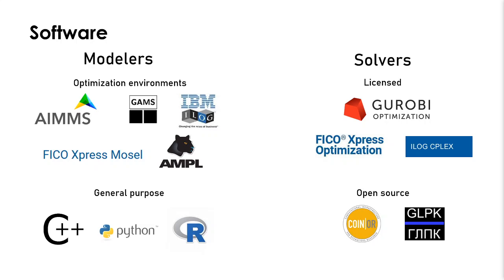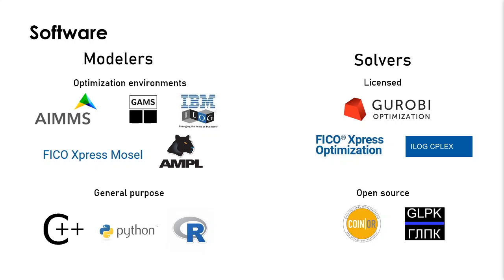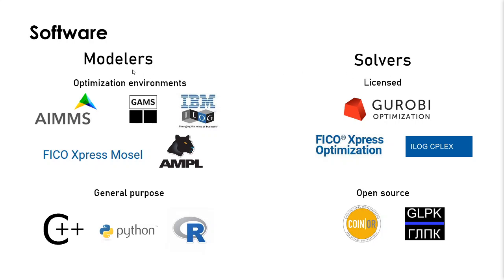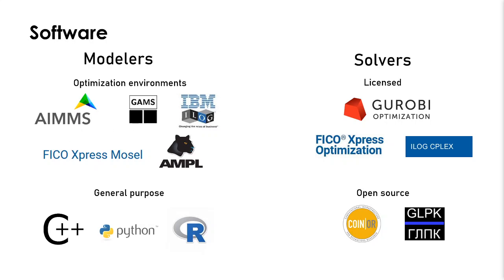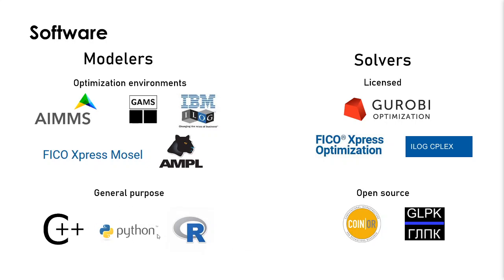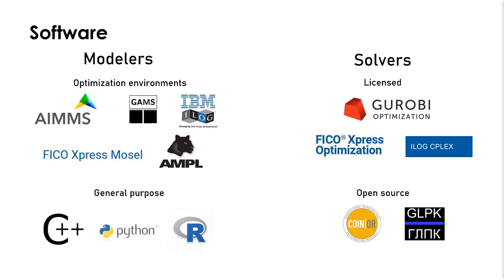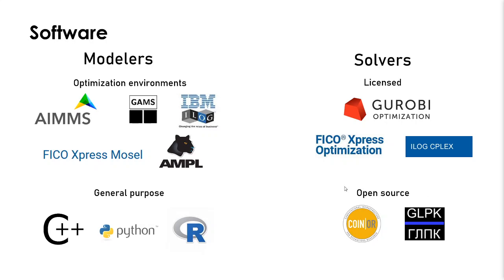Linear Programming. Just an intro 13